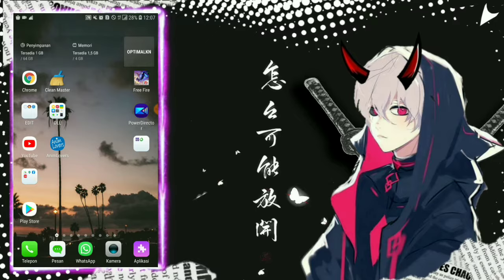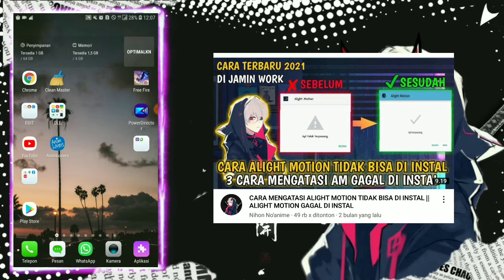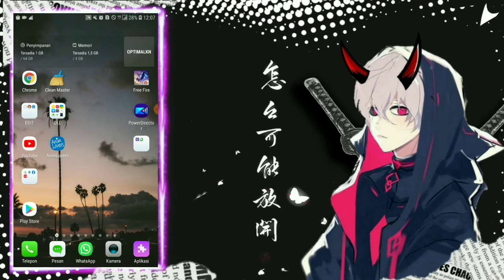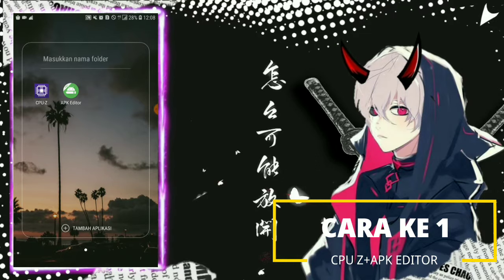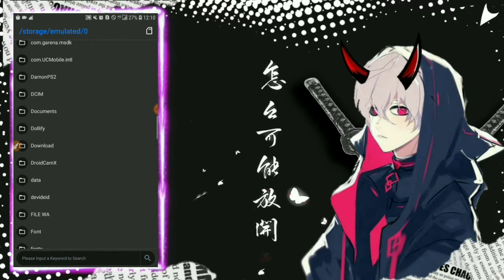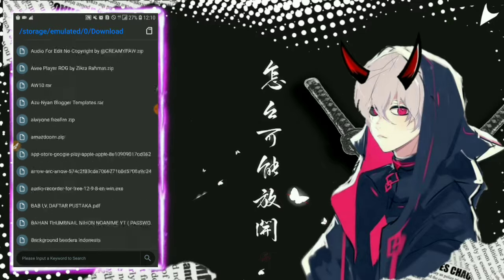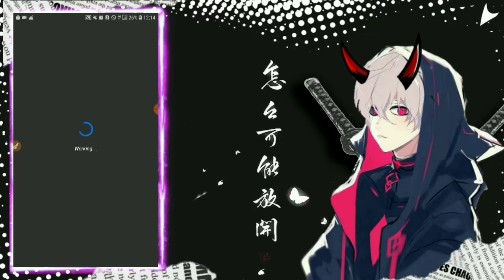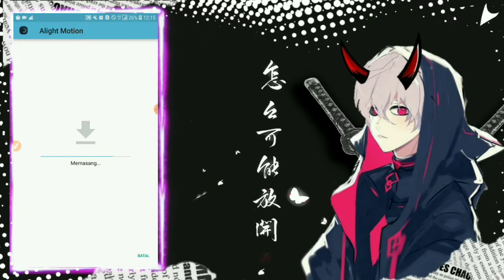CARA MENGATASI ALIGHT MOTION TIDAK BISA DI INSTAL || ALIGHT MOTION GAGAL DI INSTAL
🌸Assalamualaikum wr.wb
Hallo Guys Kali Ini Saya Membuat Konten :
» CARA MENGATASI ALIGHT MOTION TIDAK BISA DI INSTAL DI ANDROID VERSI 11
Selamat Menonton:')

Support terus channel ini dengan cara ↙️
👉 koment
Dan hidup kan tanda 👉 Lonceng 🔔 nya 🆗
Agar kalian tidak ketinggalan video terbaru dari channel ini..!!

• Device : Samsung C7 Pro
• Backsound : 24k Goldn - Mood

» Aplikasi Yang Saya Gunakan Di Sini :

» Video Sebelumnya Cara mengatasi am gagal di instal
kalian wajib nonton yg di link bawah ini dulu kalau sudah baru nonton video ini karna di video sebelumnya berbeda caranya jadi siapa tau ada kemnungkinan berhasil di cara video yg sebelumnya saya buat

» Aplikasi Editing Yang Saya Gunakan :

» Kinemaster
» Power Director
» Du Recorder
» Pixellab

💰tolong Bantu Donasi Buat Beli Pc

Buat kalian yang mau membantu saya
Bisa dengan cara donasi di link ini :

Terimaksih Banyak🙏🏻

error_official.id

Sekian Dulu Cuy, Deskripsi nya
Lanjutin aja nonton video gue😁
Ingat lo ya jangan lupa kasih saran ke gw😆

📌 Share video ini jika menurut kalian bagus
👍 Like jika kalian suka,